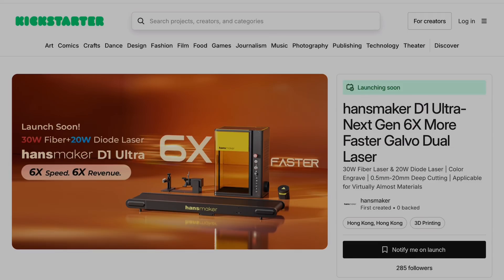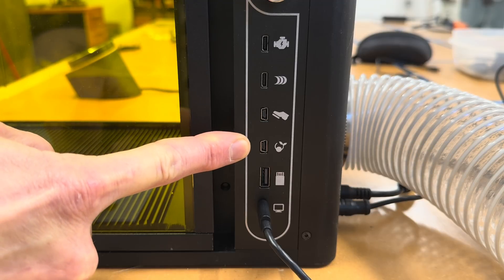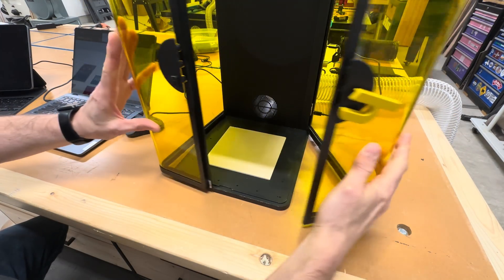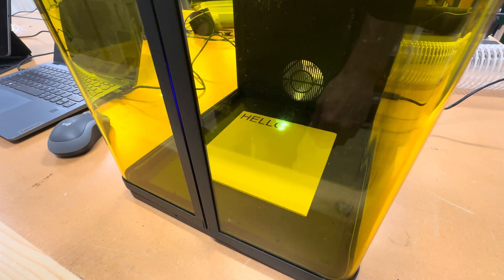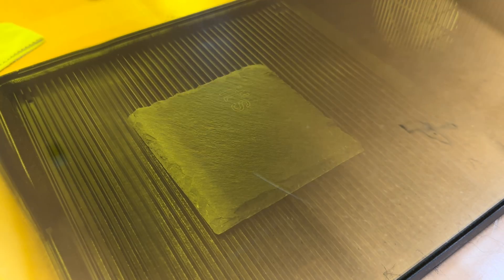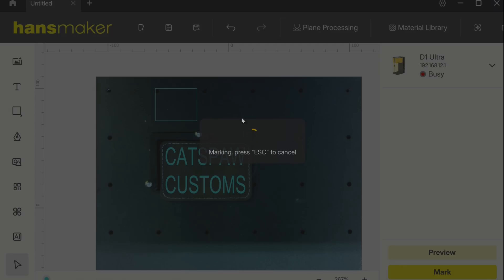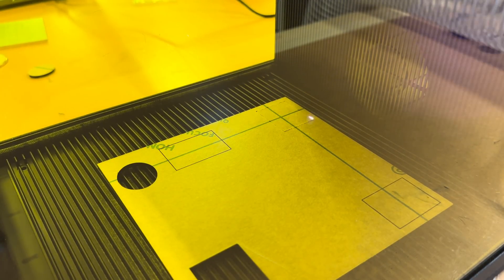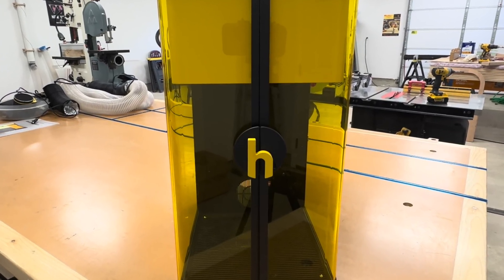Testing the Hansmaker D1 Ultra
Model D1 Ultra
Laser Type 20W Diode Laser + 30W Fiber Laser
Laser Wavelength 455nm & 1064nm
Engraving Speed 10000mm/s (Max)
Repeatability Accuracy 2um
Laser Spot Size

0.08*0.1mm (20W Diode Laser)
0.06*0.06mm (30W Fiber Laser)
Focus Mode Autofocus
Built-in Camera 16MP Smart Camera
Frequency 10Hz-75KHz
Working Area 8.6" × 8.6" (220 × 220 mm)
8.6" × 31.5" (220 × 800 mm)(with conveyor)

Processing Mode

Static Marking
Rotary Marking
Flying Marking
Processing Height 150mm max
Rotary Engraving
Diameter

134mm max
Preview Method Smart Camera preview
Device: border, track, outline

Max. Laser Cutting
Capacity

20mm in Multiple Passes (Wood)
15mm in Multiple Passes (Acrylic)
0.5mm (Brass/Stainless/Aluminum)

Engraving Depth 20mm
Engraving Shapes Flat Surface, Curved Surface, Step Surface

Supported Software M+
Operating System Android/iOS/Windows/macOS
Supported Files SVG/DXF/JPG/JPEG/PNG/BMP, etc.
Connection Method USB, Wifi
Machine Power ≤120W
Input Power AC 110V-240V (50Hz-60Hz)
Safety Certification Class 1
Certificate FCC/CE/RoHS/FDA

Compatible with Various Materials:
 Equipped with dual lasers (20W Diode Laser + 30W Fiber Laser), it can process
almost all materials encountered in daily life, including wood, stone, acrylic,
stainless steel, aluminum alloy, brass, and other metals and non-metals.
Higher Processing Efficiency:
With an engraving speed of up to 10000mm/s, it is more than 10 times faster
than some industrial-grade laser engravers (or Co2 laser engraver: around
600mm/s).

The hansmaker D1 Ultra demonstrates unparalleled speed in bitmap marking,
engraving more than 4 times faster than similar products (referencing F1 Ultra).
Self-Developed Laser Modules:
Using the parent company Han'sLaser's self-developed 30W fiber laser, with
laser power adjustable from 3% to 100%, the laser offers more stable output.
The 30W fiber laser has a frequency range adjustable from 10Hz to 75kHz (not
open to users; requires remote adjustment by us).
Like the fiber laser, the 20W diode laser features an ultra-fine spot size and
stable output. The laser power is adjustable from 10% to 100%.
The laser modules have an extra-long lifespan of 100,000 hours. We provide a 1-
for any issues.

Ultra-Precise Engraving:
Extremely small spot size: Diode laser 0.08*0.1mm, Fiber laser 0.06*0.06mm.
Delivers ultra-fine processing details, providing a nano-level processing
experience, making every strand of hair clearly visible.

Superior Cutting Capability:
The 20W diode laser can cut 15mm thick acrylic and 20mm thick wood.
The 30W fiber laser can cut 0.5mm thick aluminum metal sheets.
Cutting capacity exceeds similar products by more than 25% (compared to F1
Ultra).

Superior Engraving Capability:
Supports relief engraving (more suitable for convex surfaces) and deep
engraving (more suitable for concave surface engraving). The maximum
engraving depth can reach 20mm. Performs exceptionally well on stone, wood,
and metal, enabling the customization of various types of teaching aids, gifts,
jewelry, etc.
Supports metal color engraving, allowing over 99+ colors to be engraved onto
304 stainless steel and titanium metal, unlocking more creativity for you.
Multiple Processing Modes:
Supports flat, curved, and stepped surface processing, enabling work on
materials of various shapes. No modeling/multiple focusing required], complete
processing tasks efficiently.
Supports static marking, rotary marking, flying marking ('Large Scale
Processing' in software), applying industrial-grade laser engraver functions to
the consumer field, elevating production efficiency to factory level.
Large Processing Area:
220×220mm processing area. With the conveyor, a 220×800mm processing area
can be achieved, which is 60% larger than the xTool F2 Ultra (or F1 Ultra, both
220×500mm).
Using the self-developed 'M+' software's 'Large Scale Processing' function
enables true batch uninterrupted processing, meeting the needs of batch
customization processing.
16MP Smart Camera:
Features a 16MP smart camera, supporting auto-focus functions, and processing
status preview (canvas preview).
The smart camera can accurately locate the processing material position. Simple
and easy to learn, making creation effortless.
Self-Developed 'M+' APP:
Self-developed 'M+' APP, compatible with Android, iOS, Windows, and macOS
systems. Supports WiFi and USB connections, easily linking with mobile phones
and PC computers and other devices.
Supports importing multiple format images such as SVG, DXF, JPG, JPEG, PNG,
BMP, TIF. Includes basic image processing functions; simple to operate, allowing
even beginners to easily complete engraving works.
The software includes user-friendly functions like Plane Processing, Rotate
Accessory Processing (with rotary), Large Scale Processing (with conveyor),

Super Early
Bird 200 units Standard
Package

D1 ultra +
Standard
Accessories